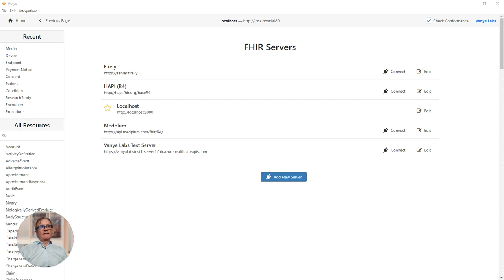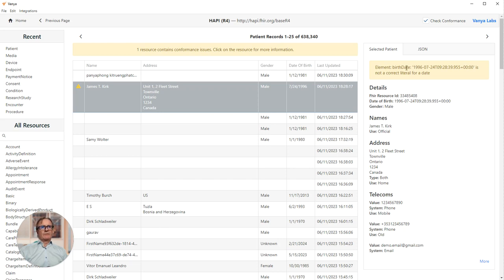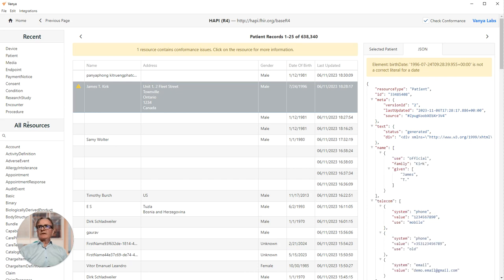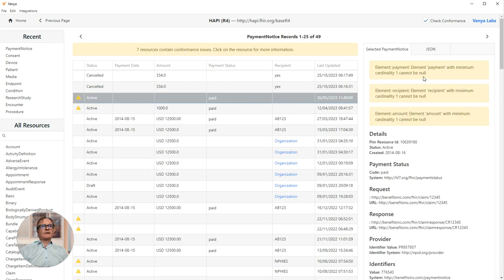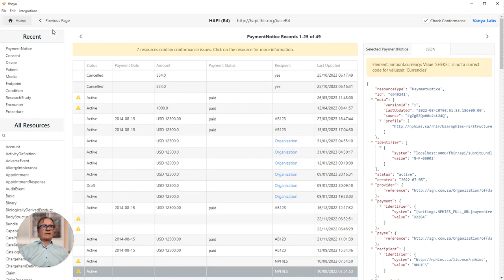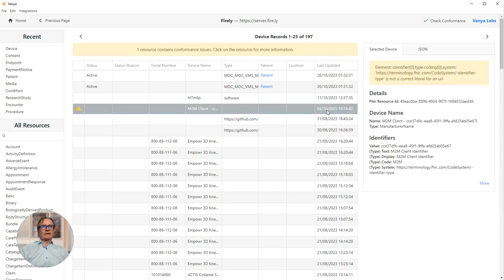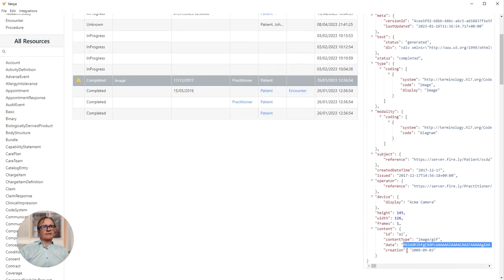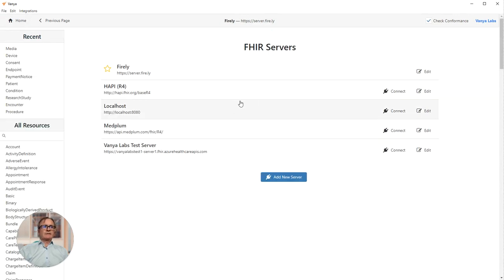Checking FHIR Conformance with Vanya